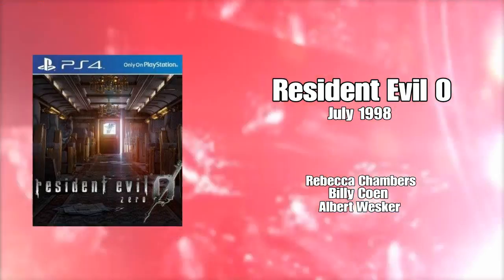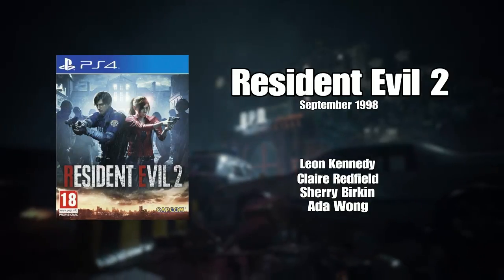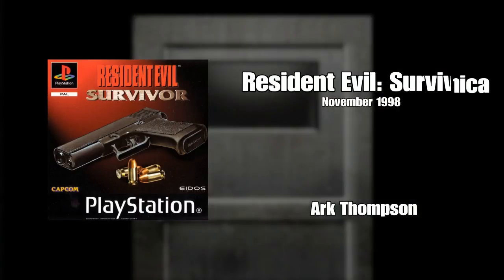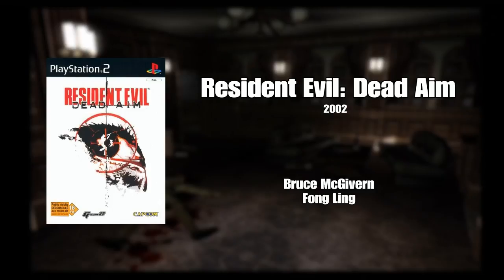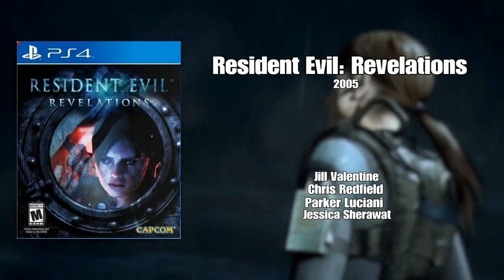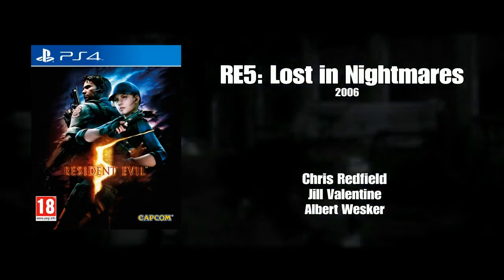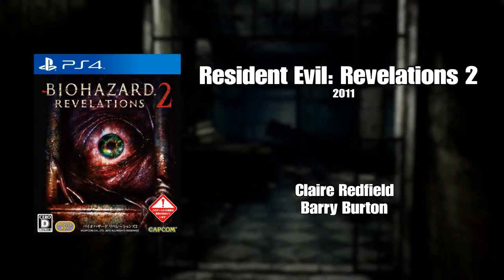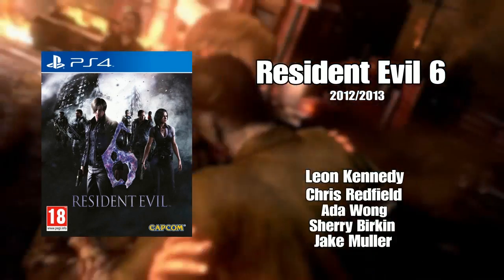Chronological Order of Resident Evil! | Complete Timeline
What Order do I play (& watch) Resident Evil?
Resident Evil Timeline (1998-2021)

Resident Evil 8 is out and it’s popularity is gonna bring in lots of newcomers. So you might be thinking, there’s a lot of games, spin offs and animated movies!! What order do they all go in? Well to stop you wasting hours searching all over the internet, here’s a concise video explaining everything you need to know! Enjoy